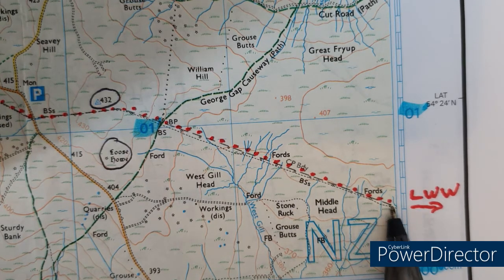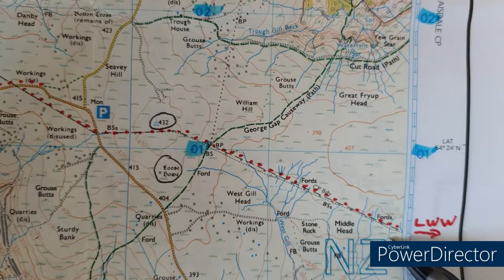Lyke wake Walk route in detail using maps, grid references and pictures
Firstly, Thank you for visiting the channel and watching this video, If you haven’t already please click on the subscribe button and hit that bell button to be notified when I upload new video’s, your support is greatly appreciated.

In This video I show you the Route of the Lyke Wake Walk from start to finish, visual aids and grid references are given to aid in navigation. Hopefully this will be helpful to anyone wishing to undertake all or part of the walk. Cheers Stu.